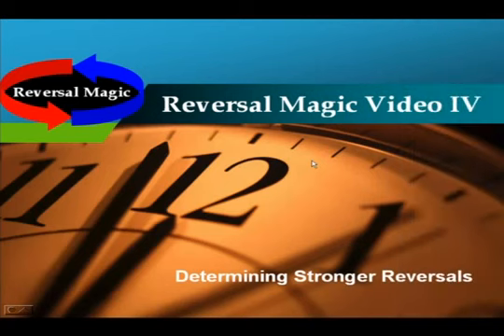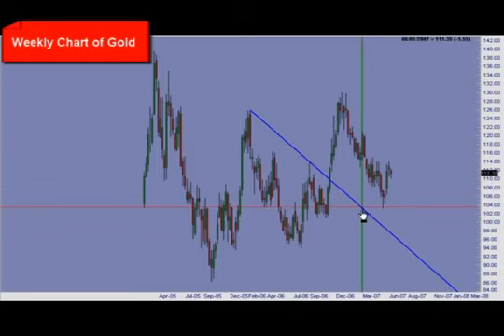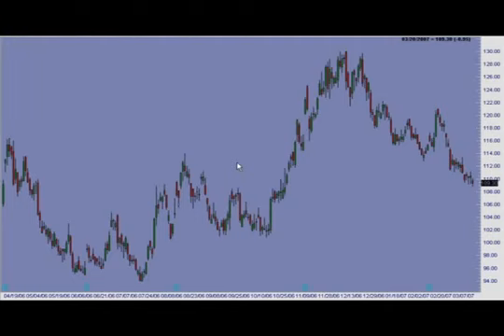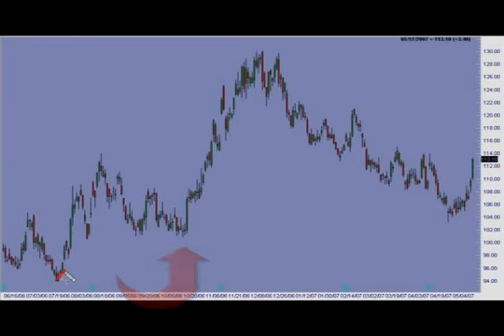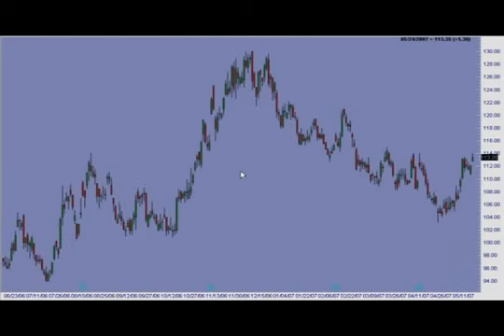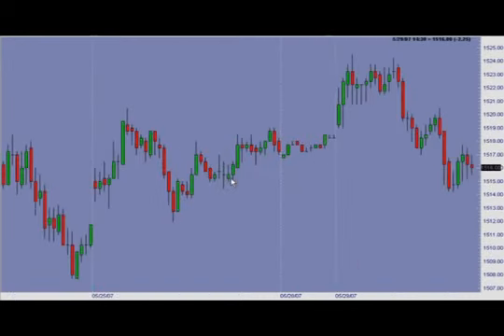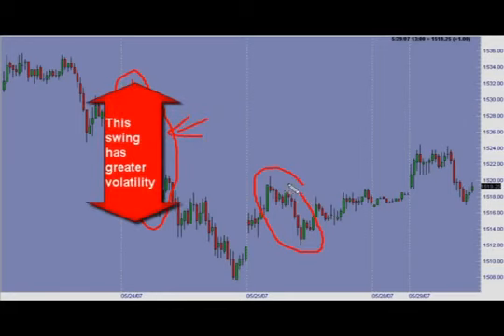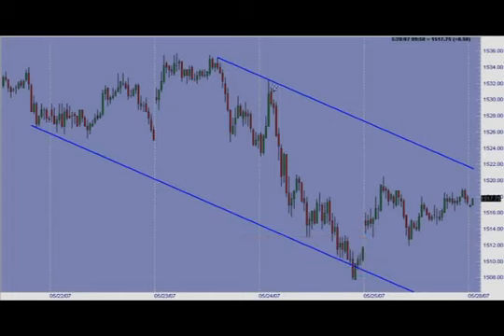Reversal Magic 4...Mihael Parsons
How to set a reversal point for the price Episode 004